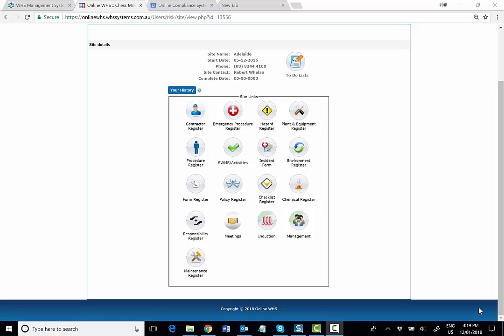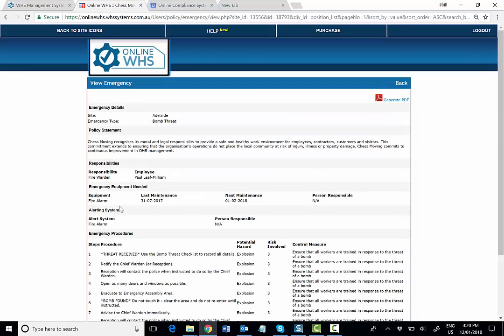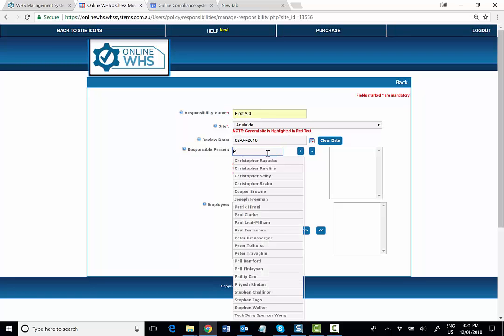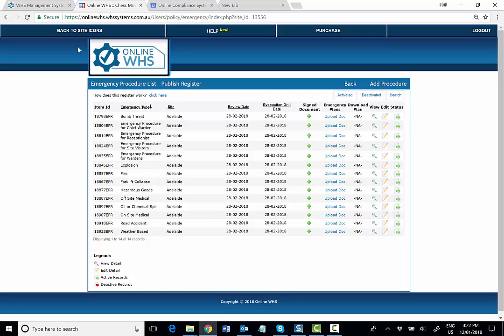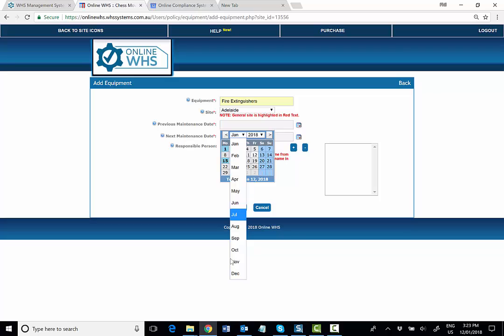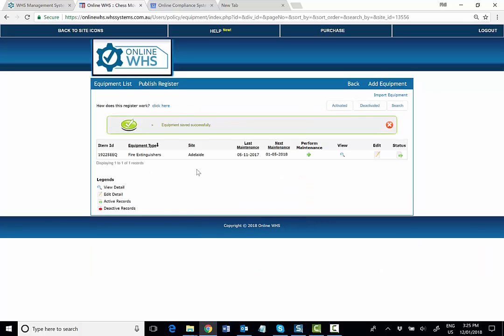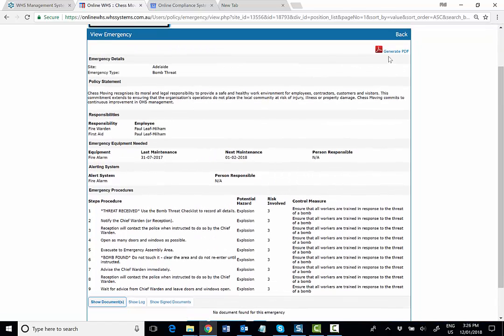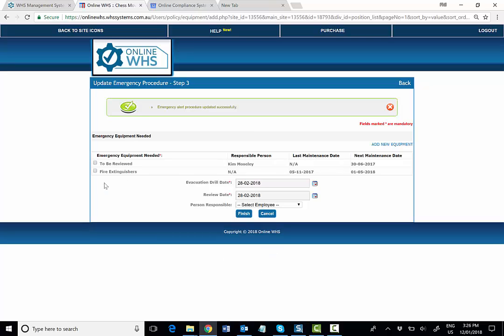Emergency Procedures -Chess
In this video you will learn how to update and use your Emergency Procedure Register